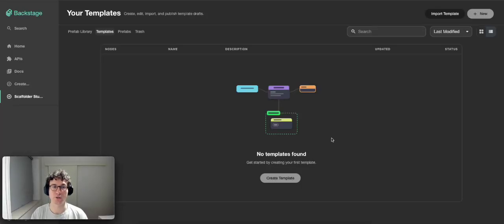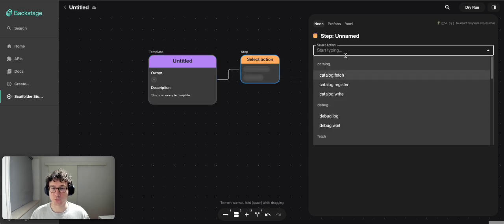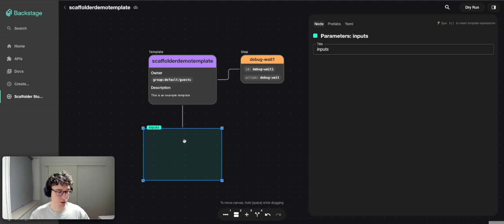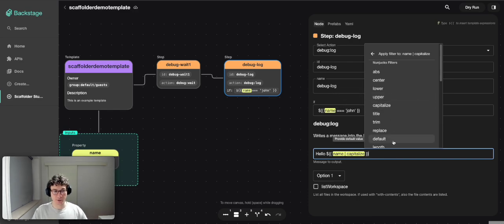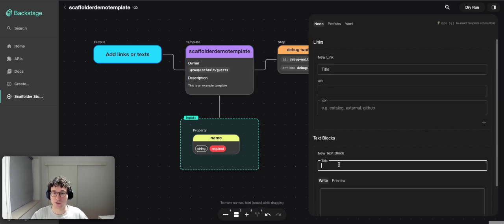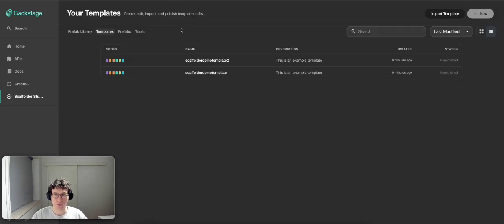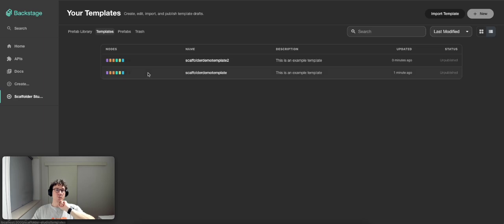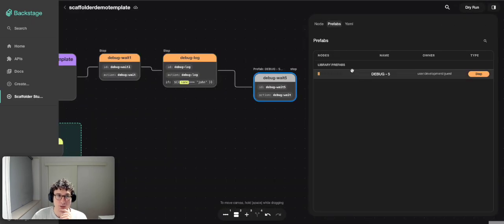Scaffolder Studio - A Backstage Plugin Introduction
Brief introduction to the Scaffolder Studio Backstage plugin.
It is a node based editor and sandbox environment for your scaffolder templates.